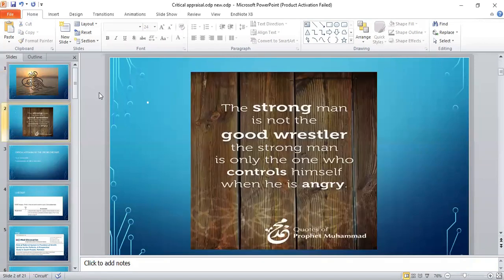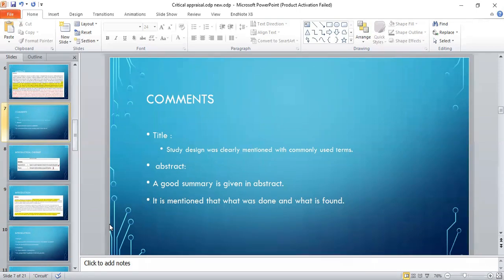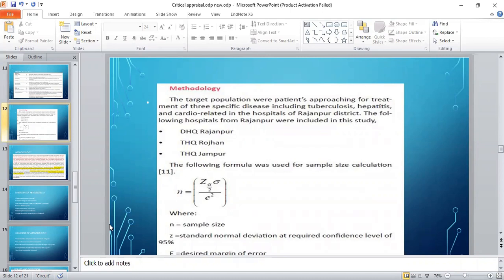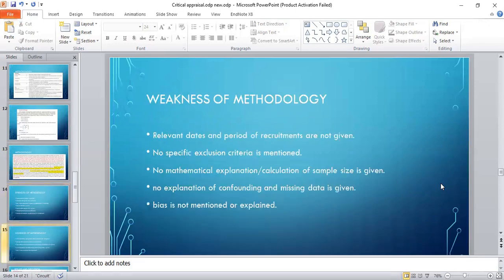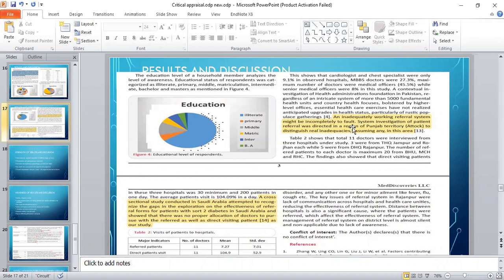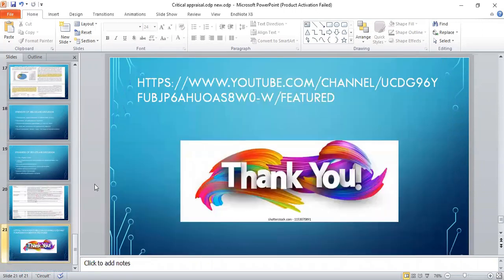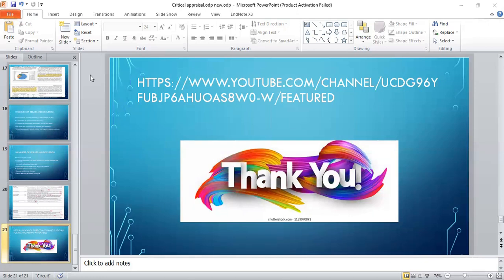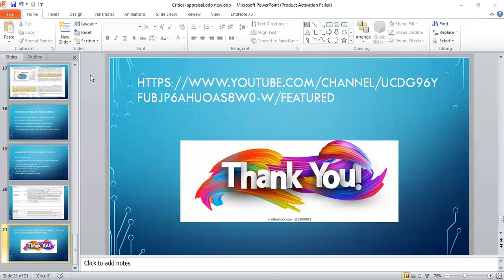critical appraisal by Strobe checklist.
a critical appraisal is done on a prospective study by Strobe checklist.